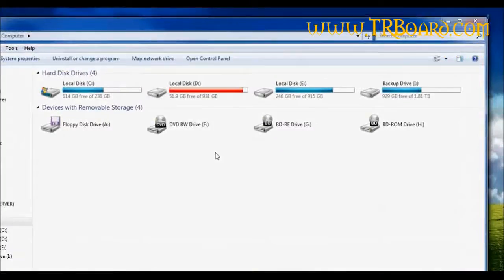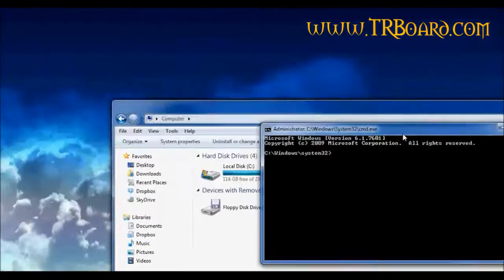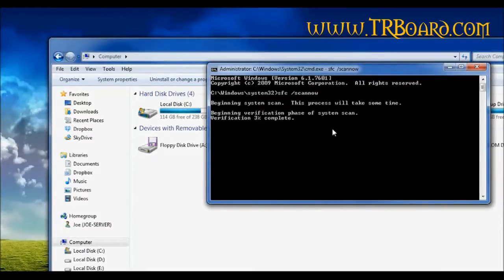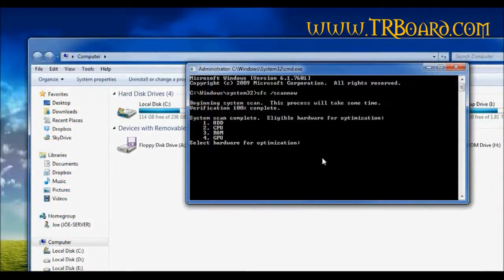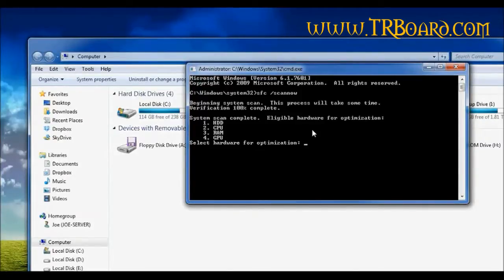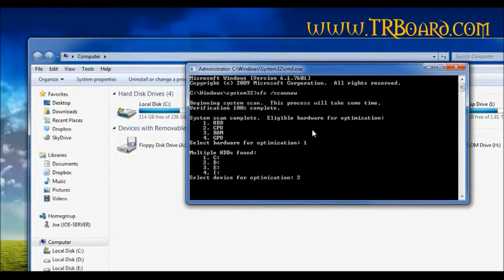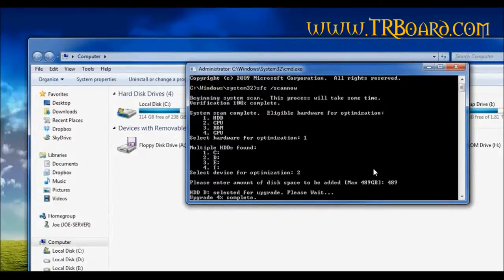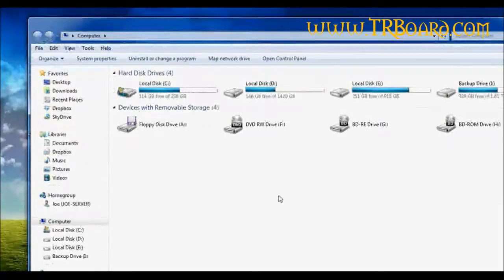Ücretsiz Hard Disk'inizi Yükseltme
Ücretsiz Hard Disk'inizi Yükseltme [%100 Çalışıyor]